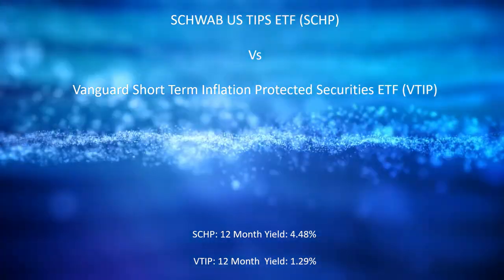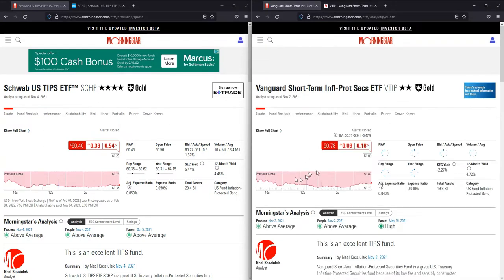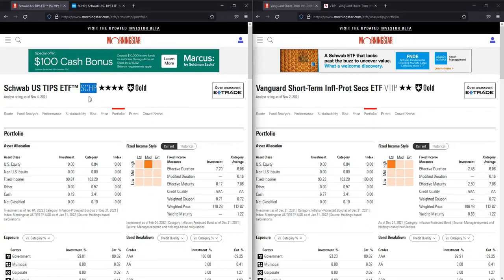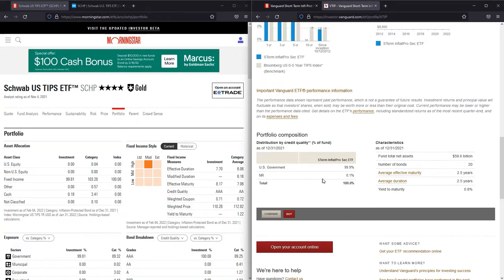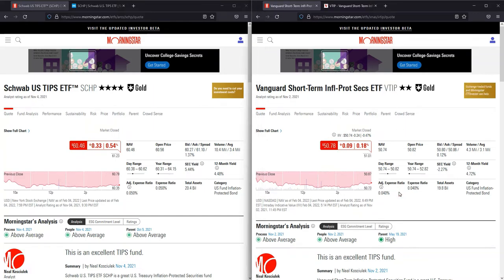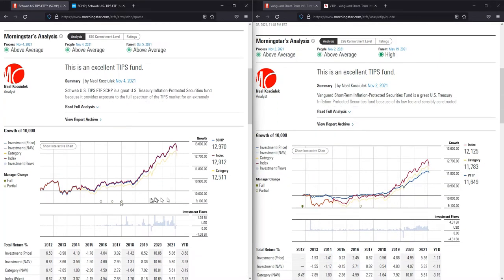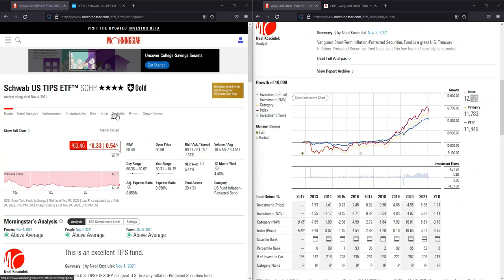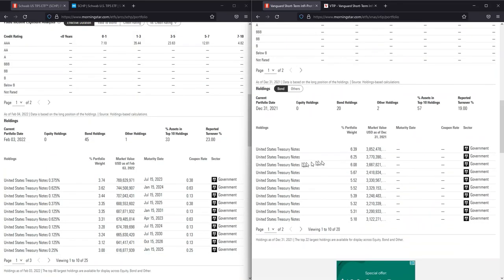Schwab US TIPS ETF (SCHP) | Versus | Vanguard Short Term Infl-Pro Sec ETF (VTIP)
** Please Like Because It Would Mean So Much to Me **

Why TIPS, Tips stand for treasury inflation protected securities, and can help protect against inflation because it’s tied to the consumer price index which tracks  the prices paid by U.S. consumers. The value of  TIPS principal is adjusted up and if the CPI rises, for examples if inflation risers, the bond holder receives a higher coupon payment. Inflation for 2021 came from fiscal stimulus, and a rush of built up consumer demand.

SCHP Average Maturity is about 8 years
VTIP average maturity is about 2 years.